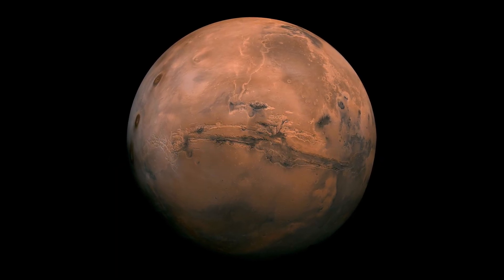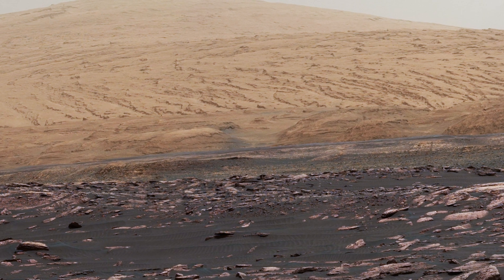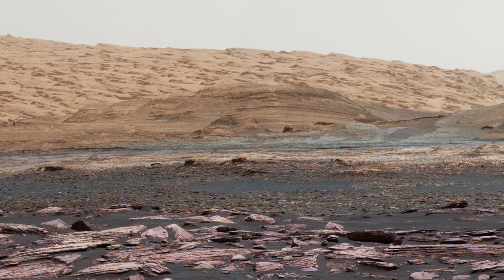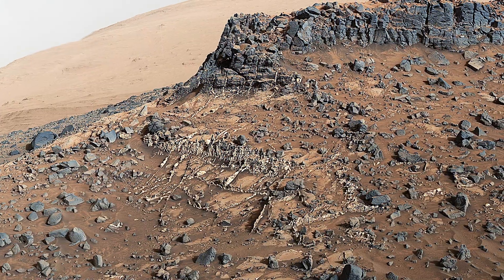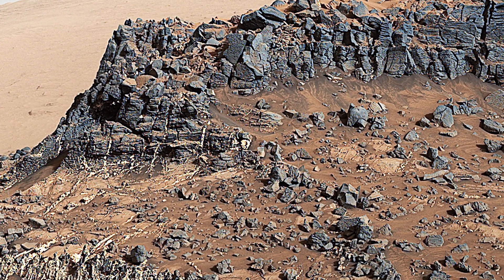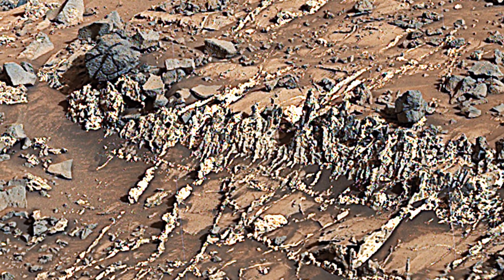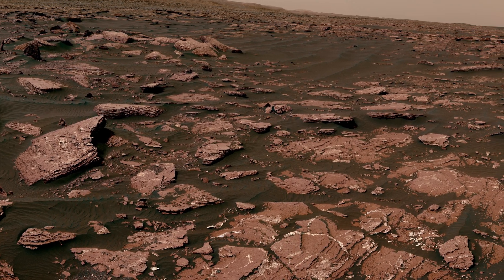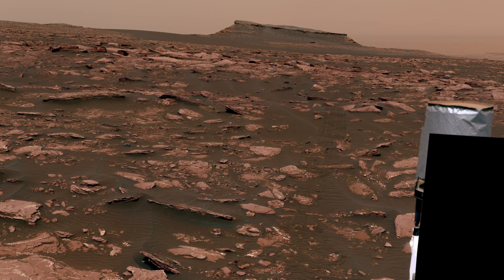Unlocking the Secrets of Mars: The Murray Formation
Embark on a captivating journey across the Martian landscape with NASA's Curiosity rover. Dive deep into the ancient mysteries of the Murray Formation, explore the intricate network of mineralized veins at Garden City, and witness the dynamic beauty of the Bagnold Dunes. Discover how these remarkable geological features shed light on Mars' climatic history and uncover the secrets of the Red Planet's surface. Join us as we unveil Mars through the eyes of Curiosity!